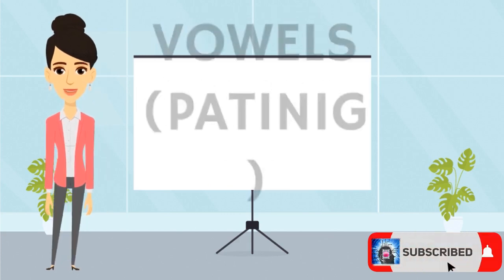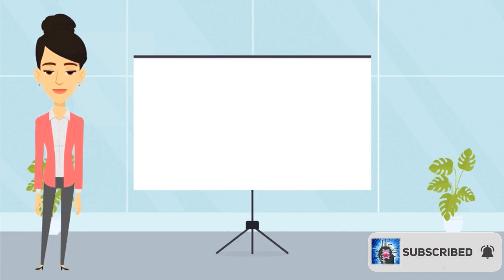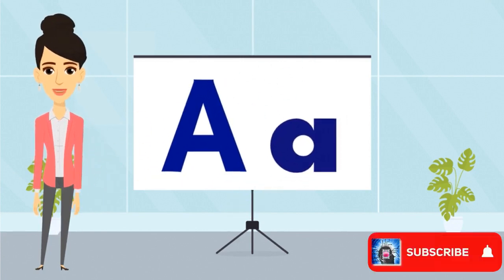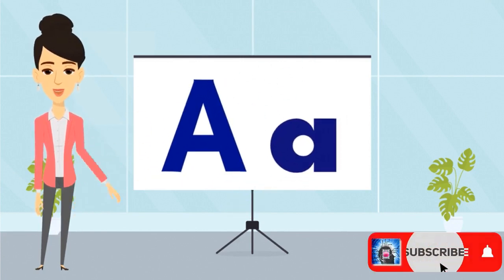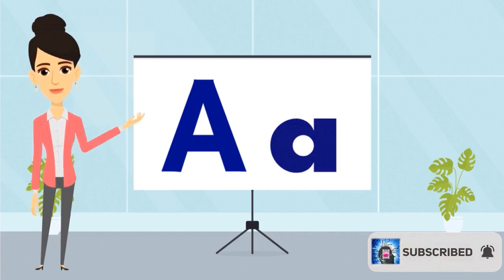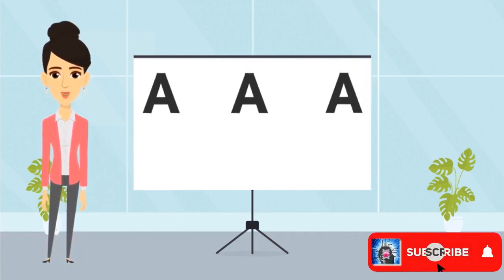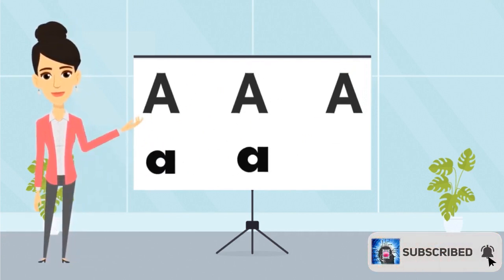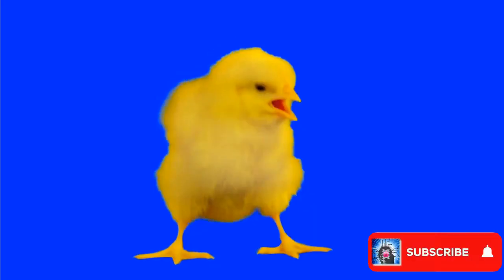Reading Vowel (Patinig)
Free Reading Tutorials for kids!
May this video help your kids in enhancing their reading skills.

Services:
*Online Tutorial is open from:
       Weekdays: 6pm to 10pm (Philippine Time)
      Weekends: 8am-10pm (Philippine Time)
*Photo Editing
*Video Editing with UNLIMITED REVISION!

A SAFE & PROSPEROUS NEW YEAR TO EVERYONE!